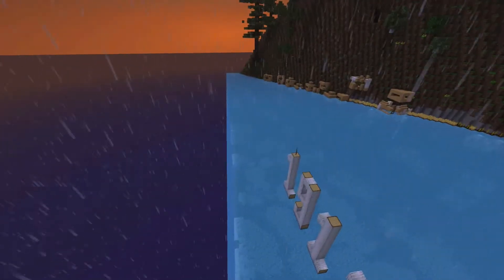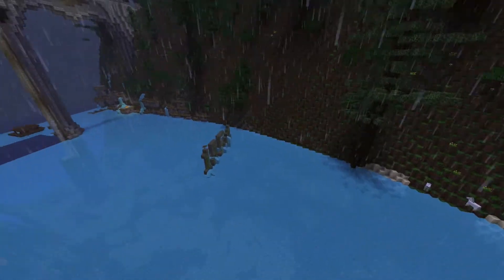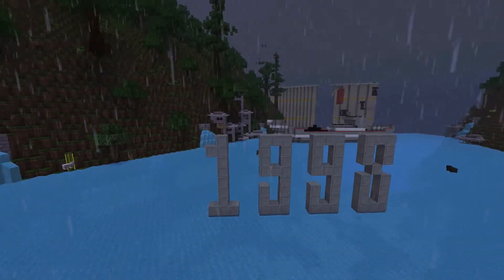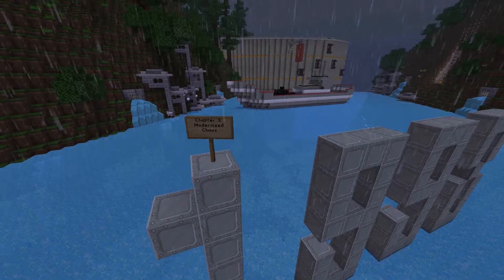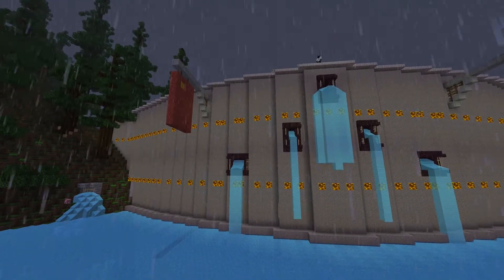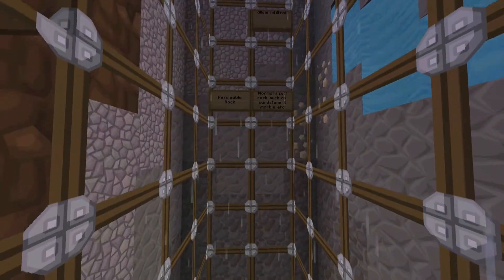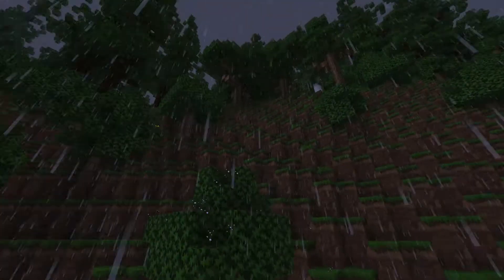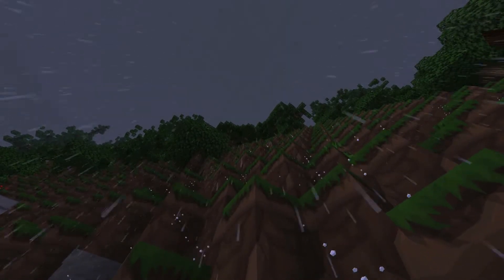Yangtze Minecraft Flood Model - 1911 - 1954 - 1998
This is our Geography flood model in Minecaft.